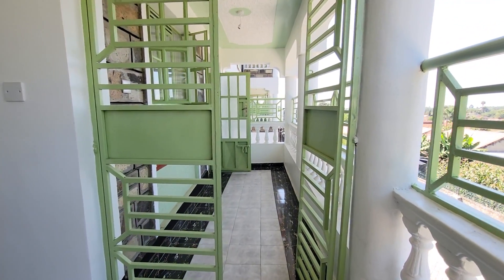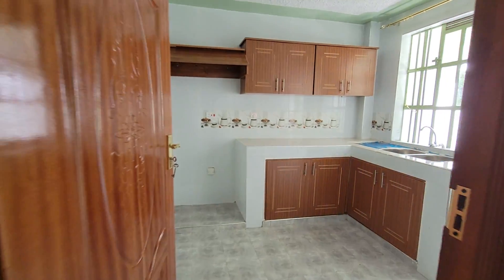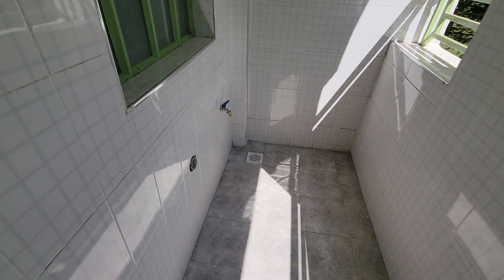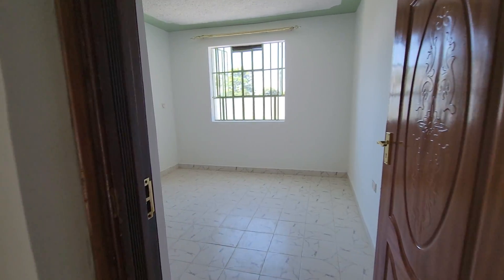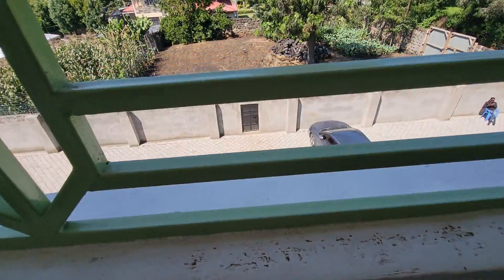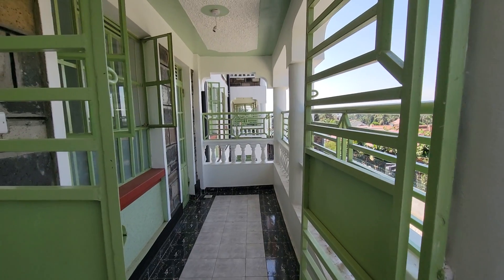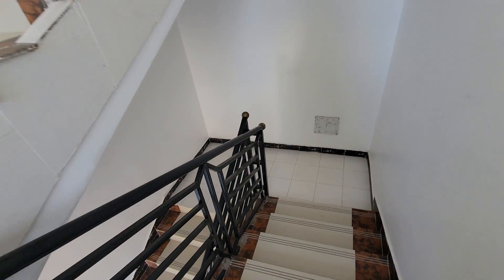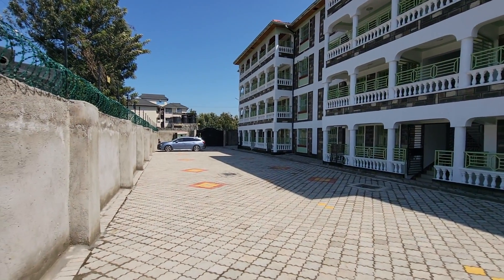The Most Affordable New 2 Bedroom Apartments in Nakuru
Presenting Serenity Views Apartments in Kiamunyi, Nakuru.
The rates for these rental apartments are as follows:
2 bedrooms - Ksh.20,000
Among other features include:
- Spacious rooms
- Ample parking
- Private balconies
- Neat closed kitchens
- Perimeter wall around the apartment with electric fence
- CCTV cameras
And much more.